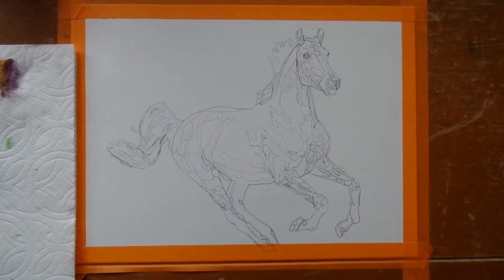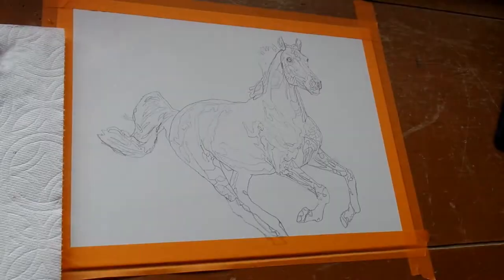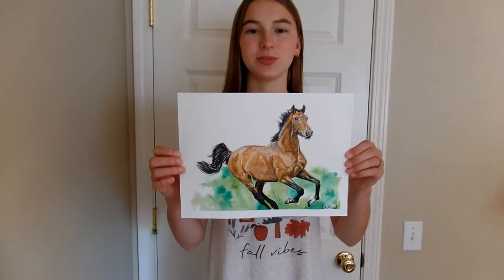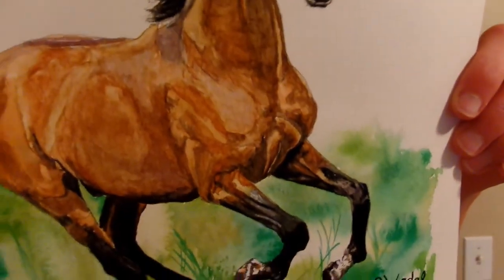Watercolor Bay Horse with Abstract Background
In this video, E paints a horse with a cool abstract background!

Links:
Etsy Shop